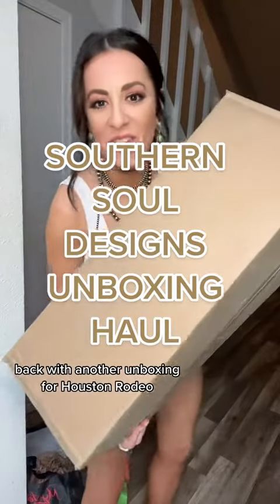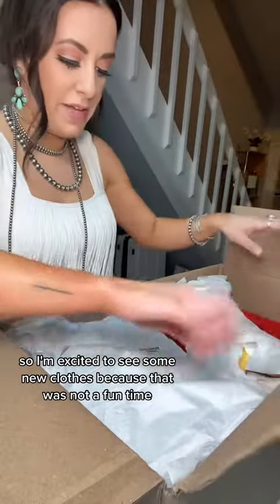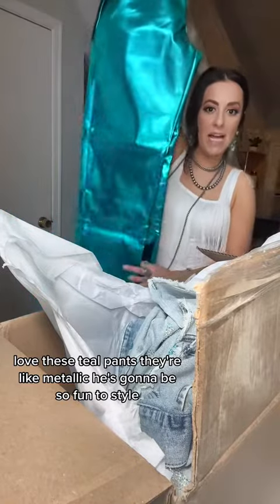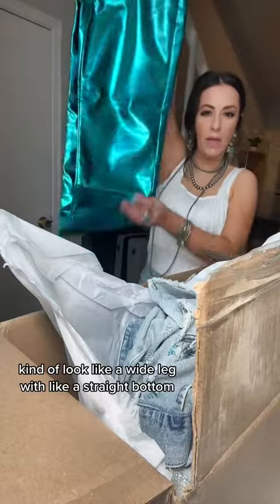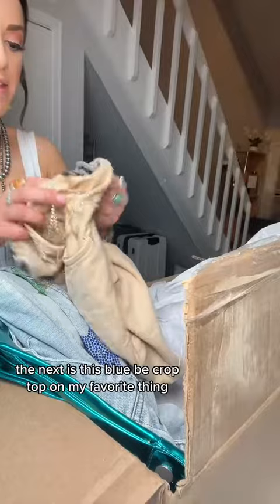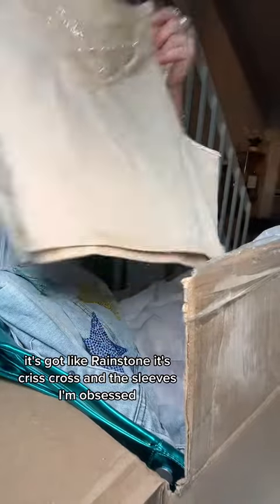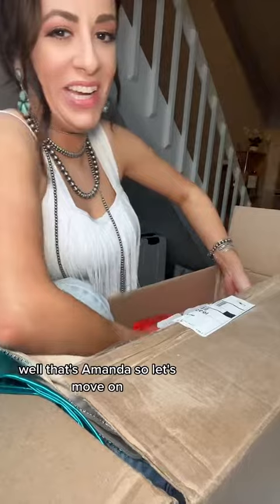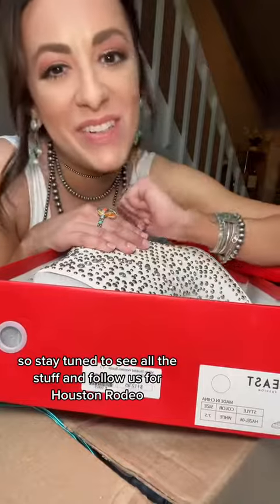WESTERN STYLE UNBOXING!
FOLLOW for more western fashion and rodeo outfit inspo!